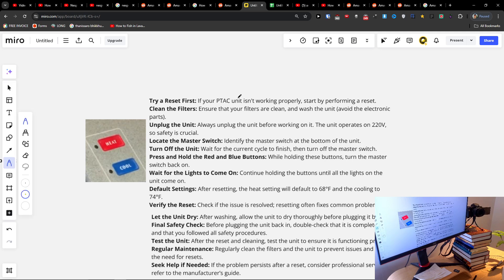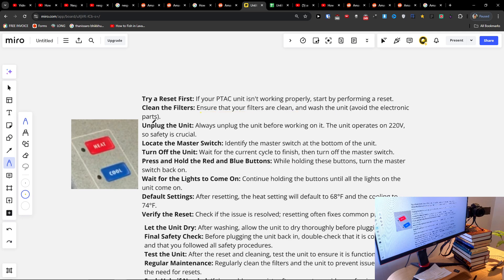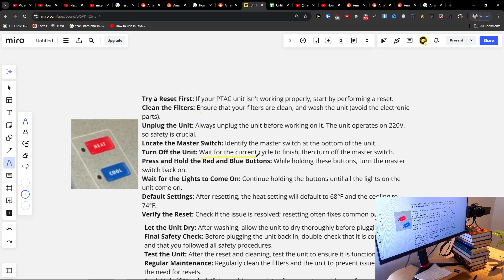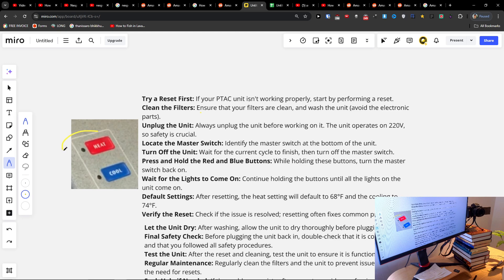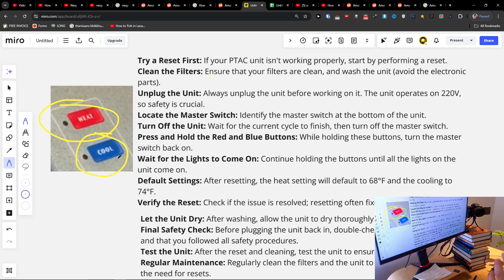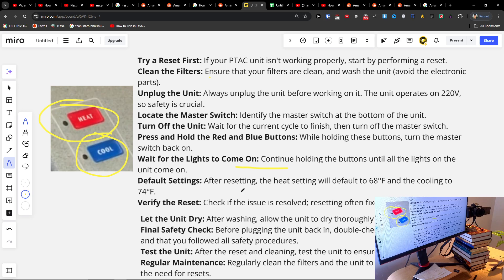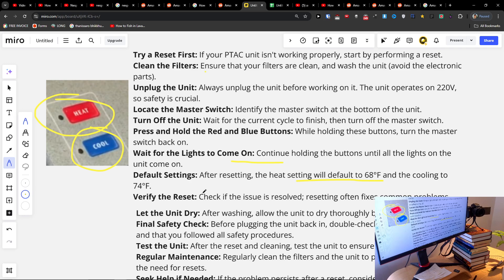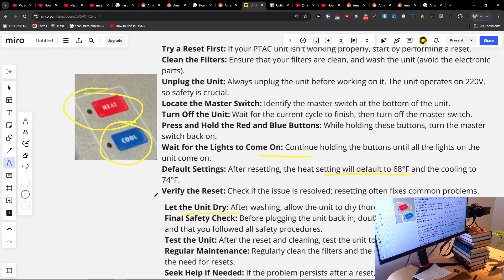How To Reset Amana PTAC Heating And Air Conditioning